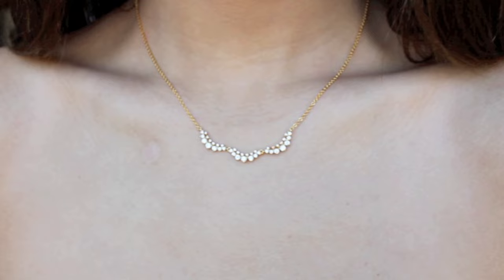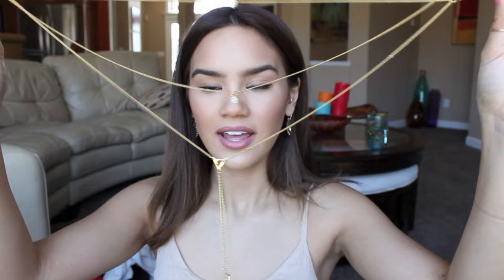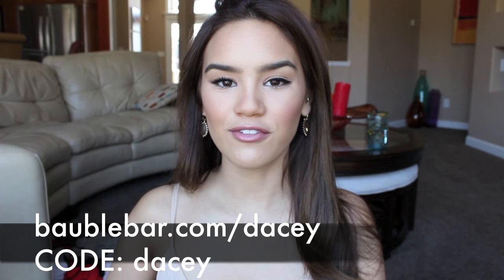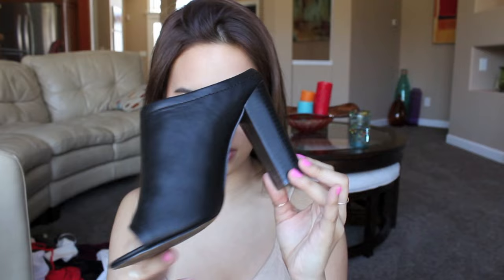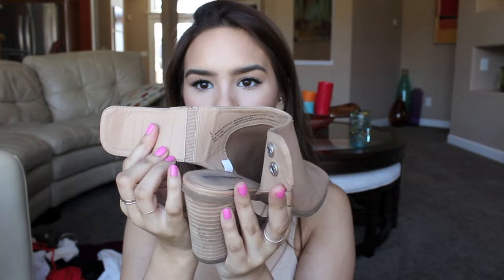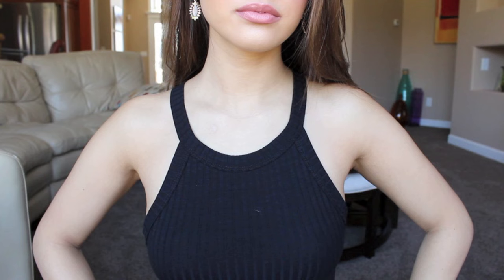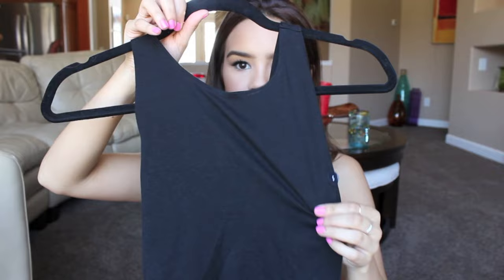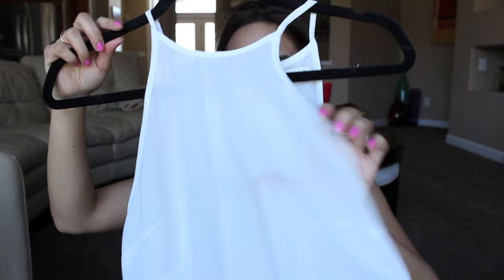Collective Haul | Clothes, Shoes, Accessories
▻ All other items in video that were shown from

▻ Target

▻ Kate Spade

▻ Abercrombie & Fitch

▻ eBay

▻ FTC// Items from BaubleBar and Windsor were sent to me. All items were purchased by myself.